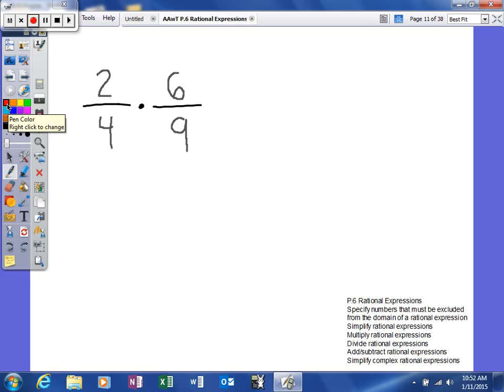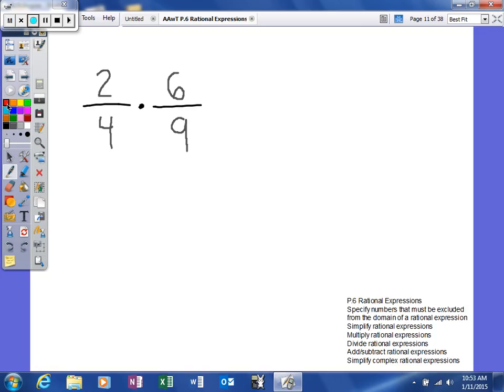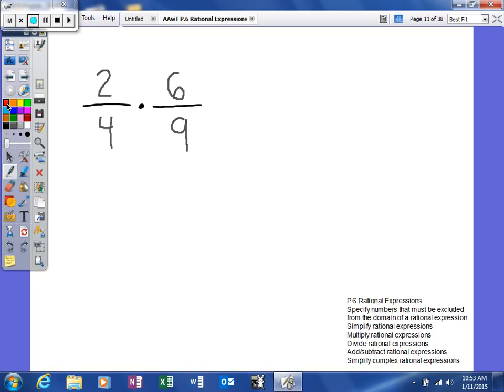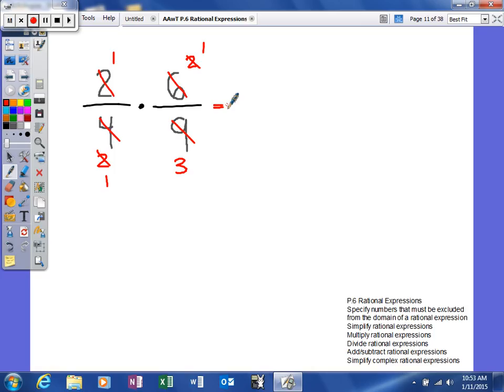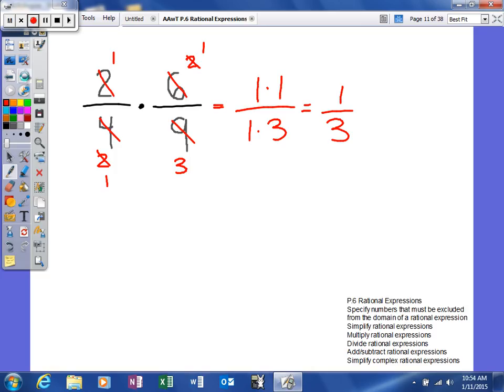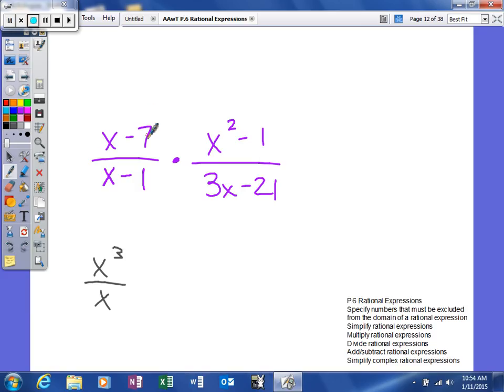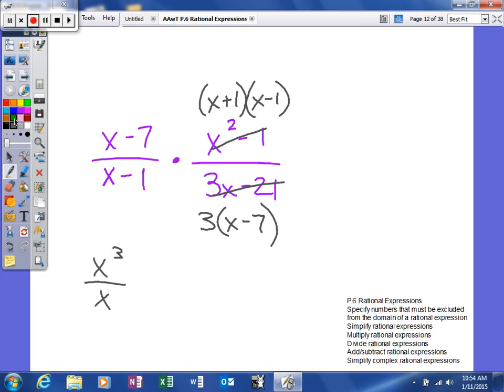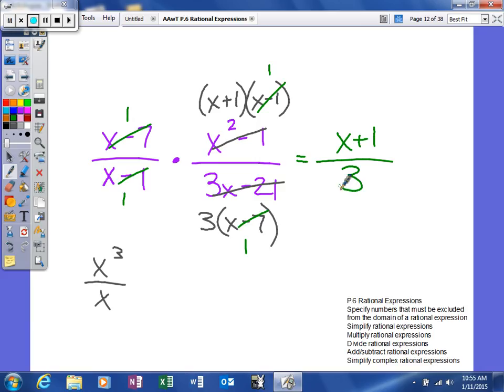Mooney -- Review - 6 - Rational Expressions - Multiply rational expressions